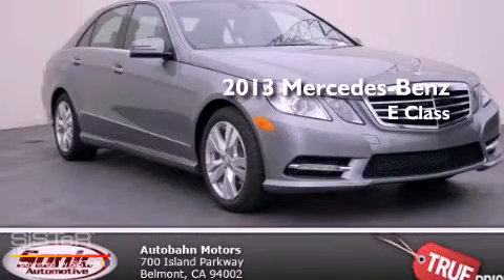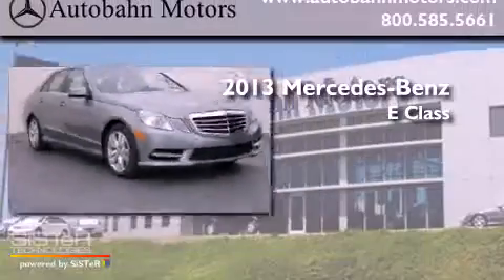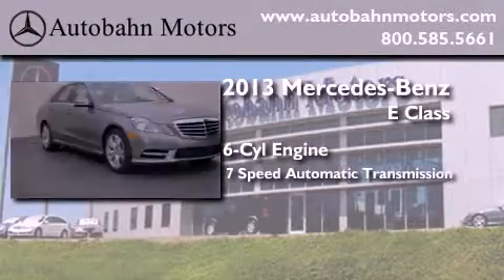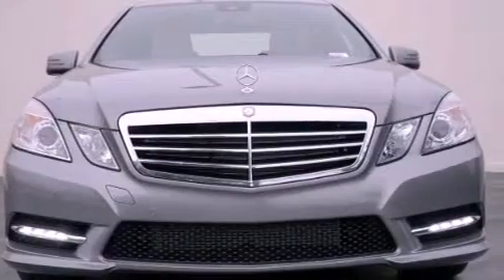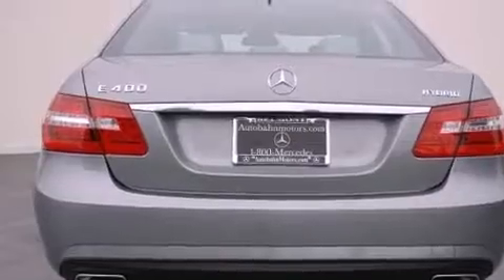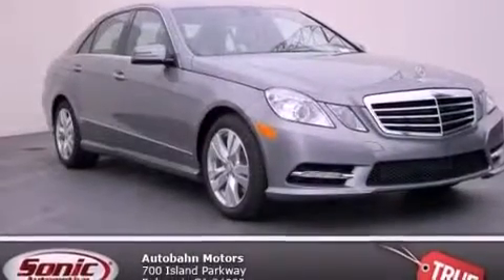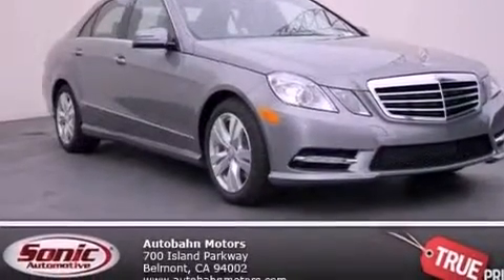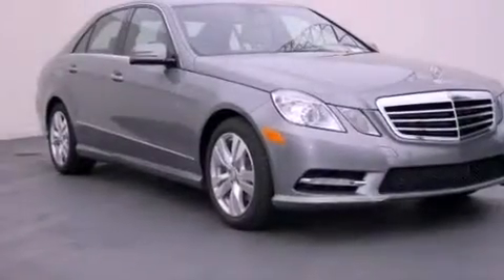2013 Mercedes-Benz E Class Belmont CA 94002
Year : 2013
 Make : Mercedes-Benz
 Model : E Class
 Engine : 3.5L V-6 cyl
 Trans . : 7-Speed Automatic
 Exterior : Palladium Silver Metallic
 Miles : 11
 Interior : Ash/Dark Gray

 2013 Mercedes-Benz E Class Belmont CA